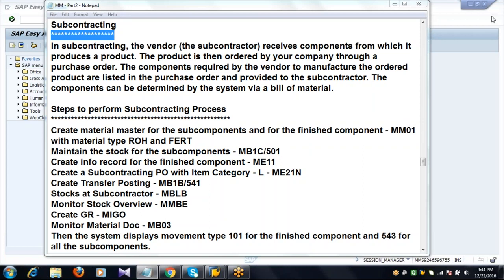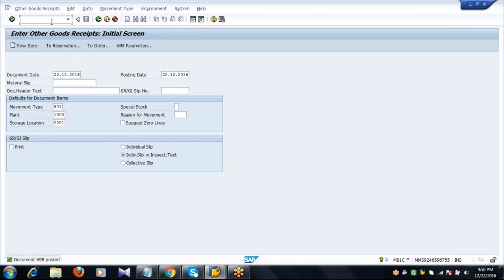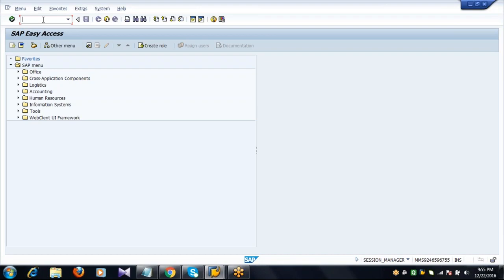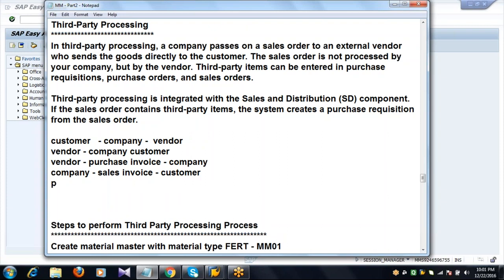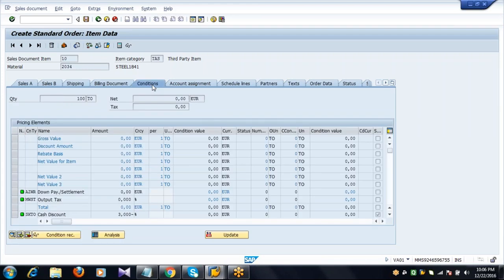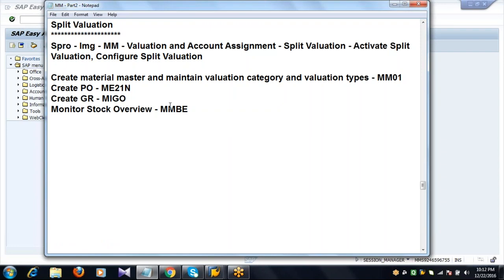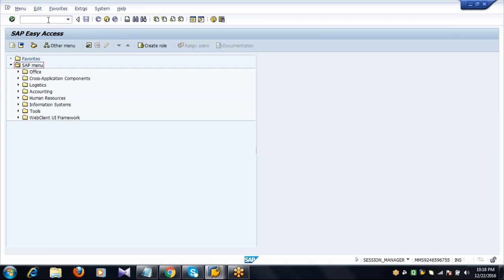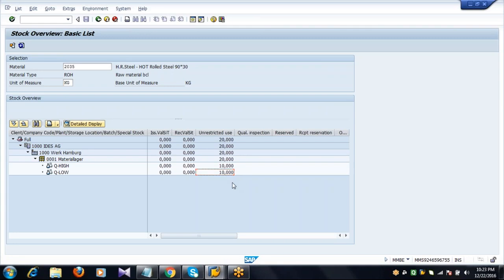30 Special Stocks And Special Procurement Types2 And Split Valuation mp4